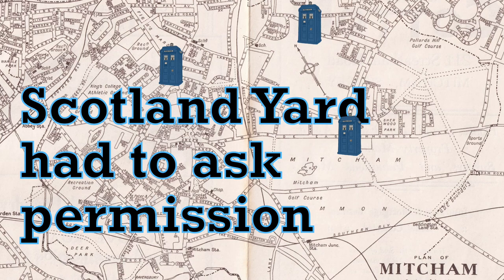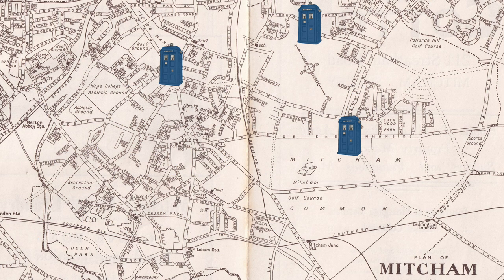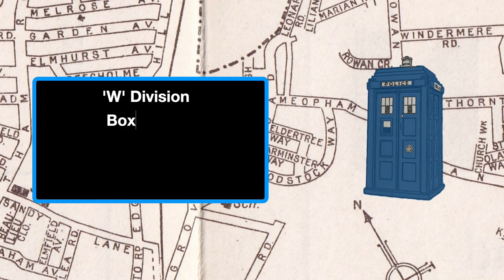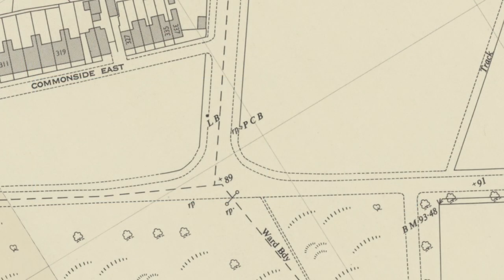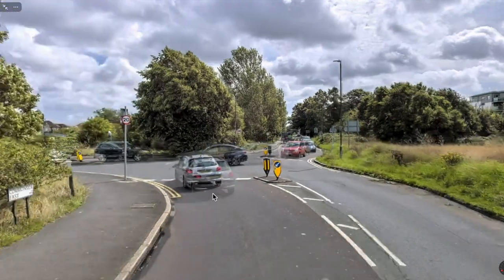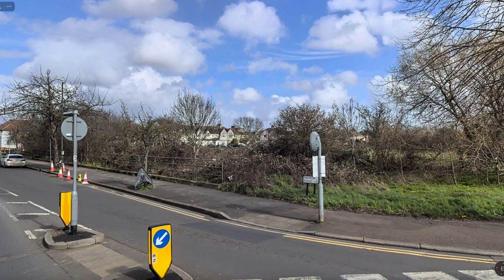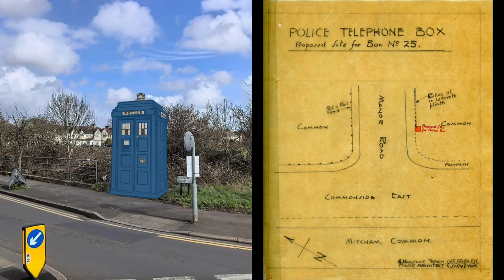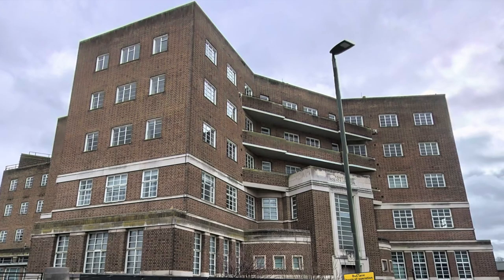Police Call Box on Mitcham Common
Of the 3 police call boxes that were installed in Mitcham during the summer of 1932, one of them couldn't fit onto the narrow pavement, and so had to go on Mitcham Common. This meant that Scotland Yard had to write to the Mitcham Common Conservators to ask permission.

This video shows the hand drawn map that Gilbert Mackenzie Trench, police architect and surveyor sent to the Conservators.